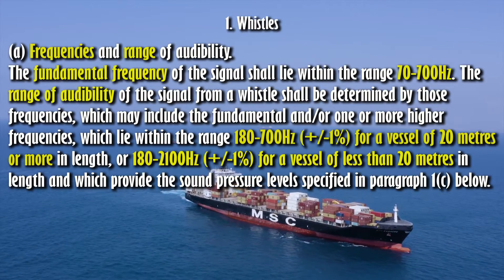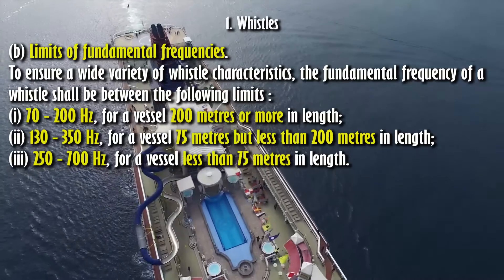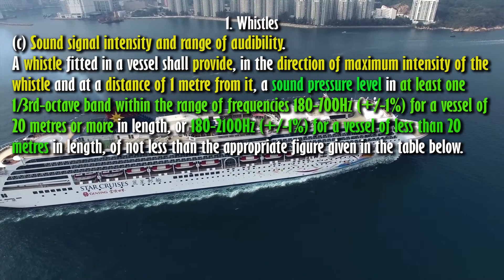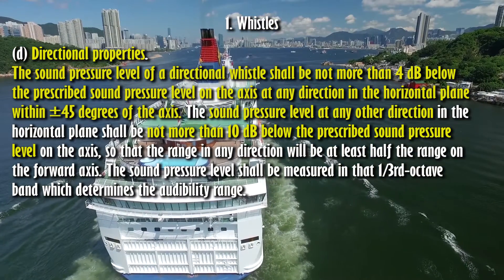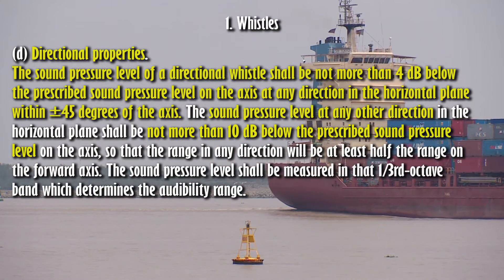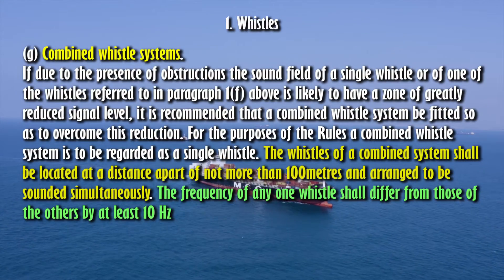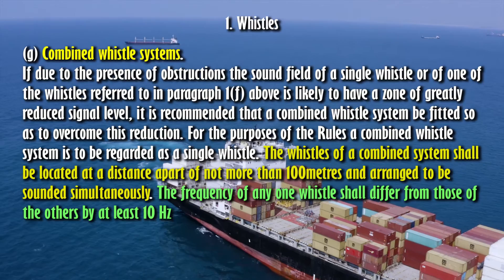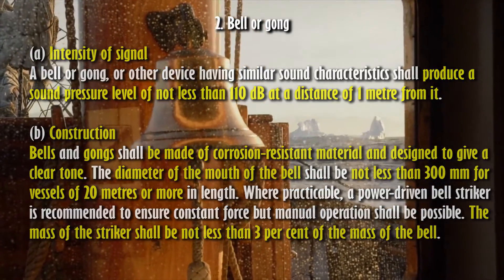COLREG 72 | ANNEX III - TECHNICAL DETAILS OF SOUND SIGNAL APPLIANCES | UASUPPLY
International Regulations for Preventing Collisions at Sea